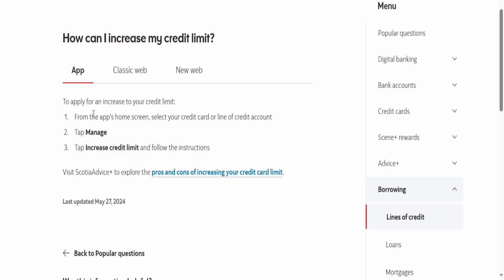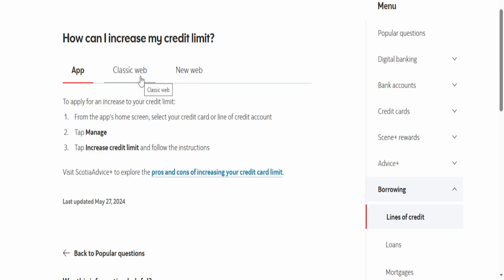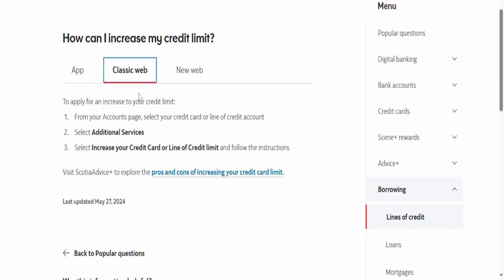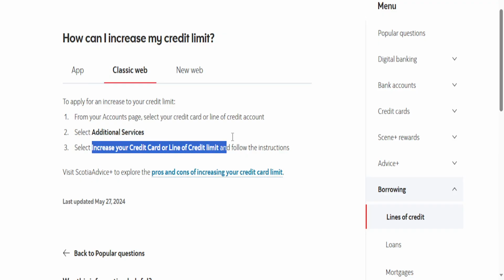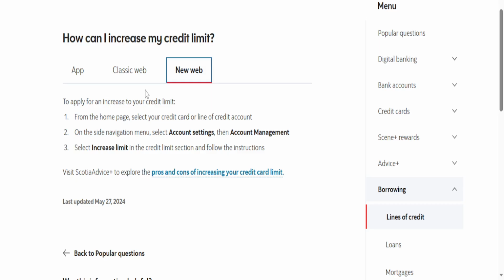How to Increase Credit Card Limit in Scotiabank (EASY TUTORIAL) 2025